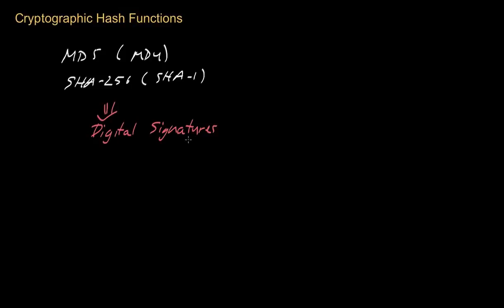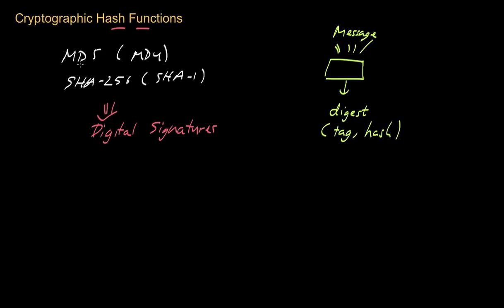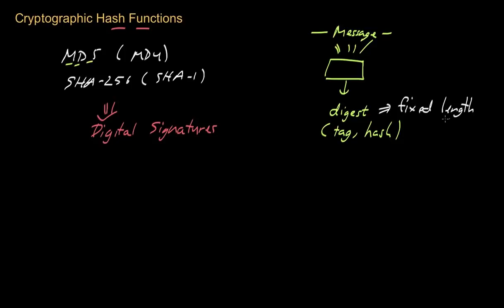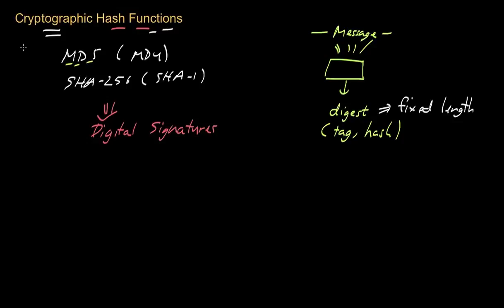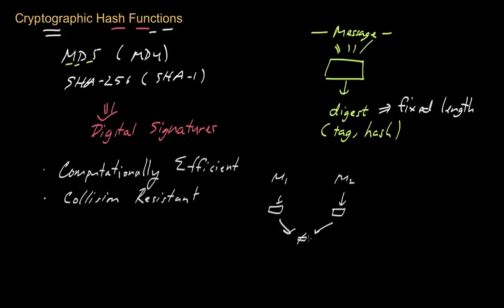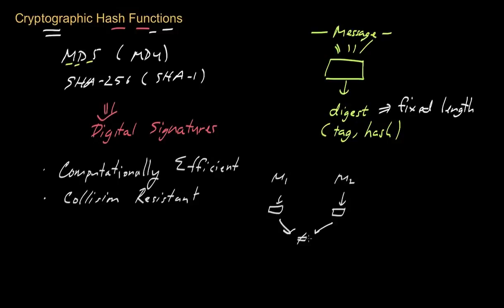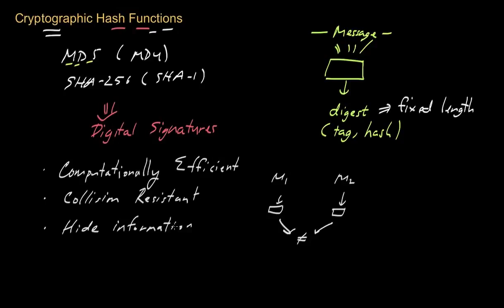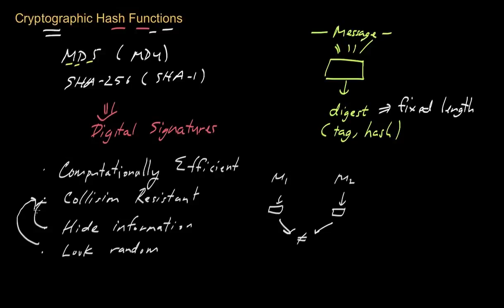Bitcoin Cryptographic hash function